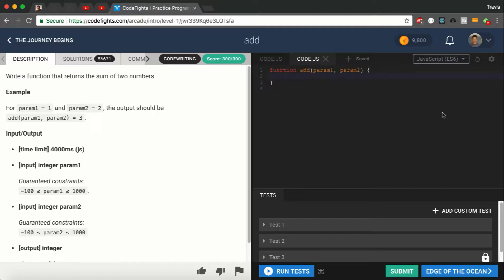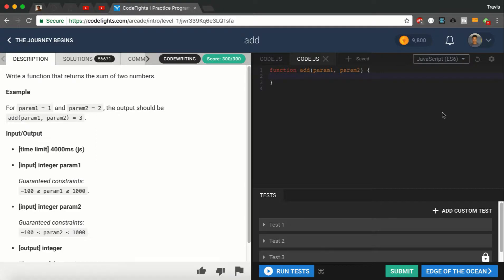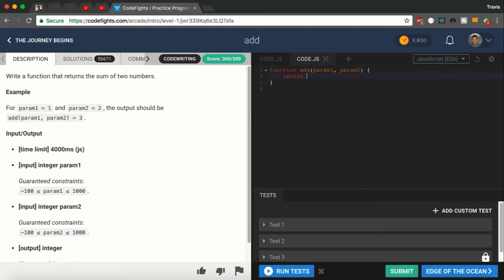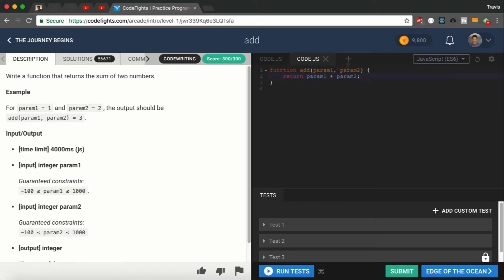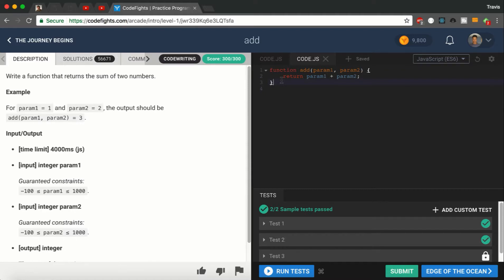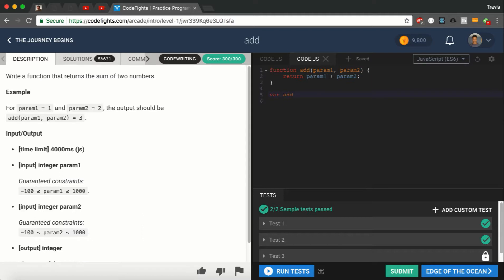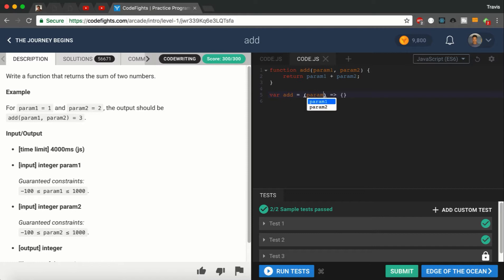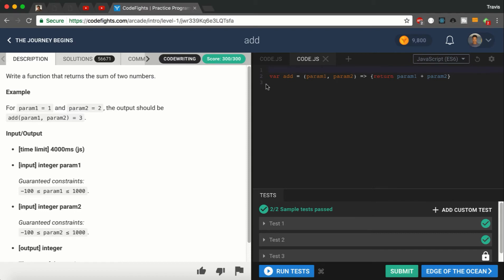CodeFights Intro Algorithms - Add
A (reasonably) short guide on how to solve the CodeFights intro algorithm "add"